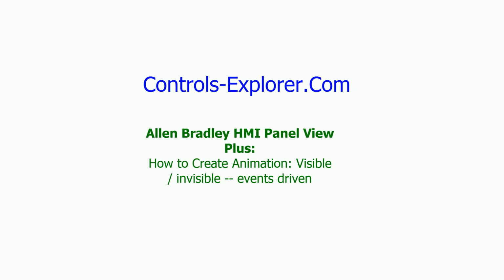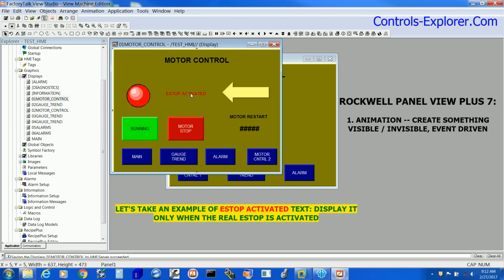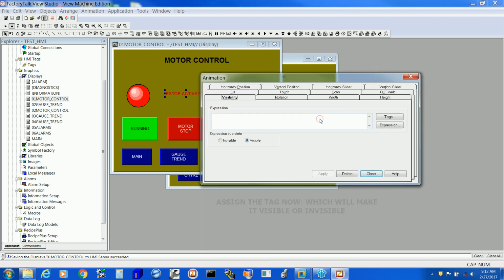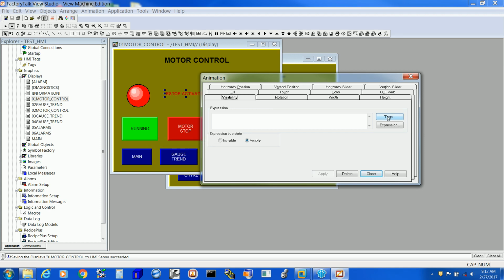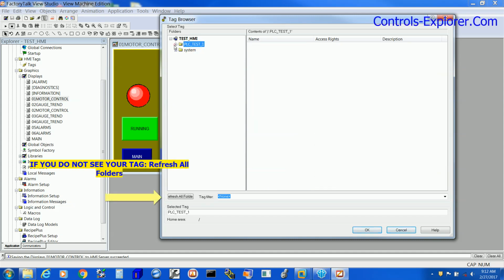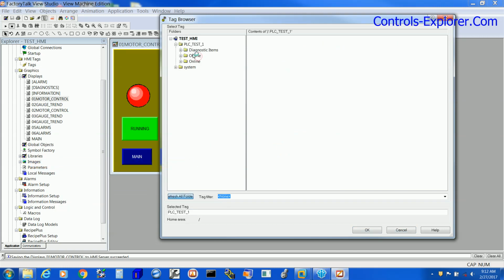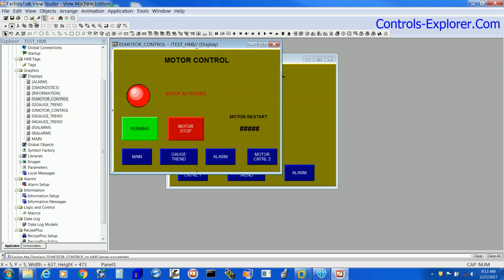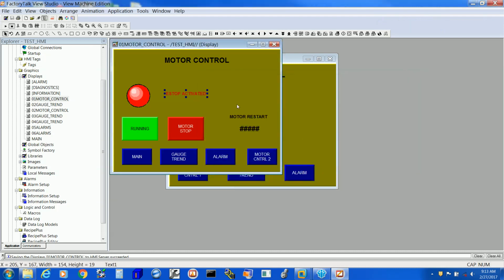HMI : ANIMATION VISIBILITY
ALLEN BRADLEY HMI PANEL VIEW PLUS : VISIBILITY ANIMATION, HOW TO MAKE SOMETHING INVISIBLE, HMI ANIMATION,